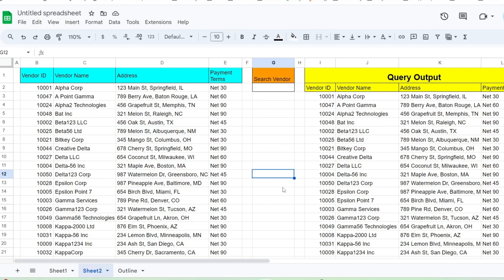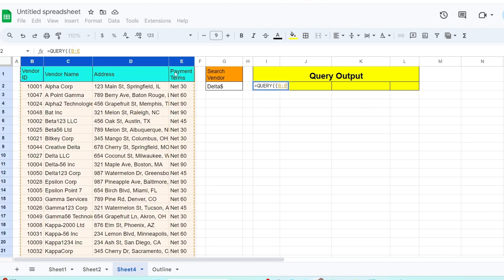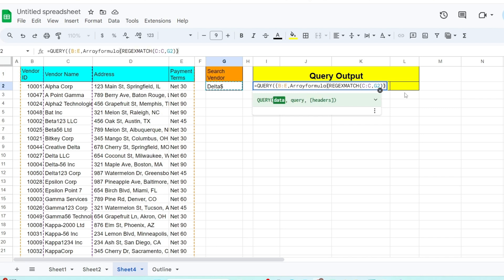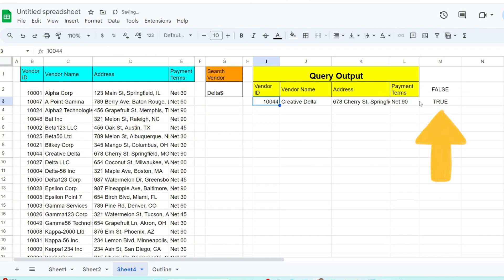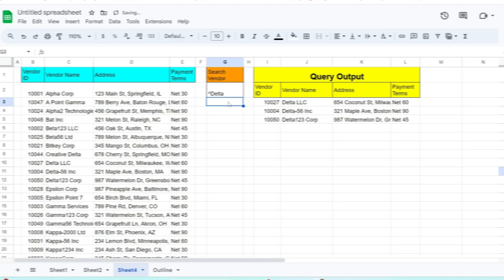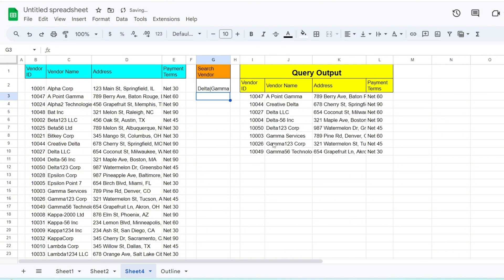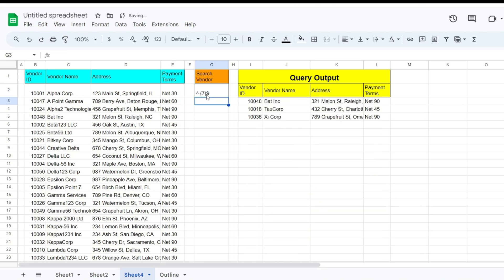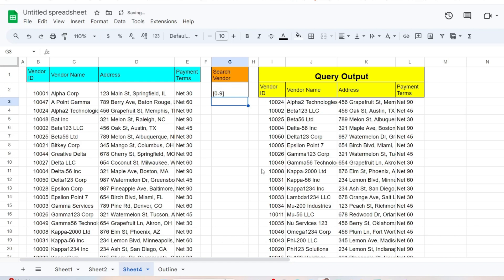Google Sheets Regex Match Query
This video looks at combining the Regexmatch function with the Query Function in Google Sheets for more advance wildcard searches.  Using the Regexmatch in a Google Sheets query allows for pattern matches such as: certain sequences, list criteria, contains numbers and many others.